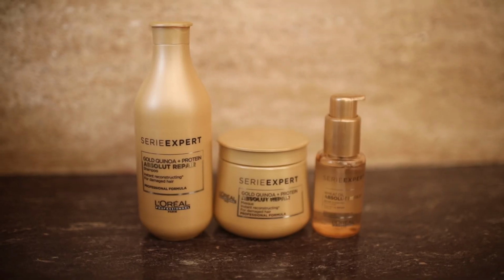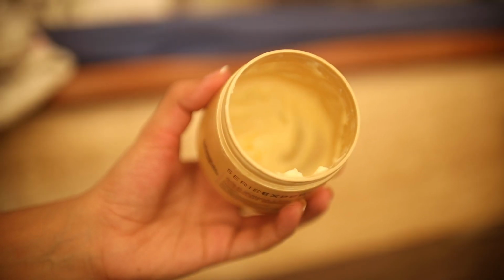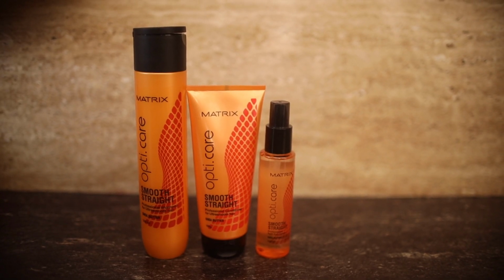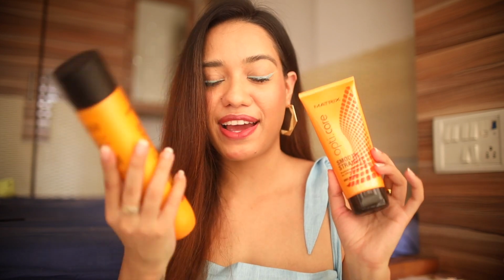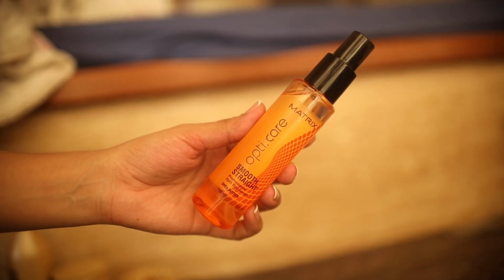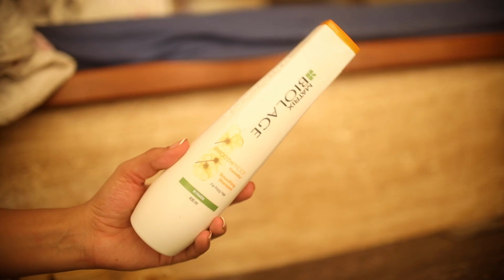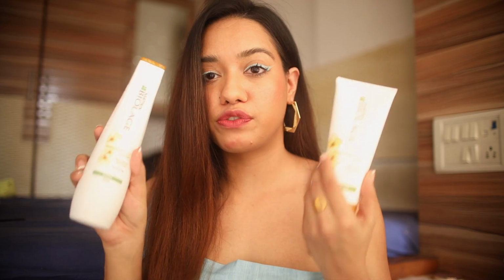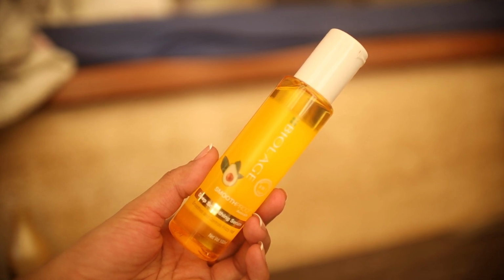Must-have Haircare Range | Amazon Beauty | Mini Haul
Hi! I got my hands on the products I've been looking out for mostly to repair my damaged hair, especially during this season change! Check out this video to know more about how I've used these professional hair care products to overcome the problems that we girls face all the time!

Also do check the link below to shop these products

Let's chat in the comments below! XOXO

Name? Debasree Banerjee
Instagram handle? @debasreee
Twitter? @debasreee

Where am I from? Assam originally, currently in Mumbai, India!
My everyday makeup essentials?

Foundation Shades in different brands?
- Clinique Even Better Foundation WN 76 Toasted Wheat
HUDA Beauty: Huda Beauty Faux Filter Foundation - Macchiato 400G

What equipment do I use to film?
➭ Main camera: Canon EOS 6D Mark II
➭ Lens: Sigma 35mm F/1.4 DG HSM Art Lens for Canon DSLR Cameras
➭ Mic: Rode VideoMic Directional Video Condenser Microphone with Mount
➭ Vlog camera: Canon Power Shot G7X Mark II